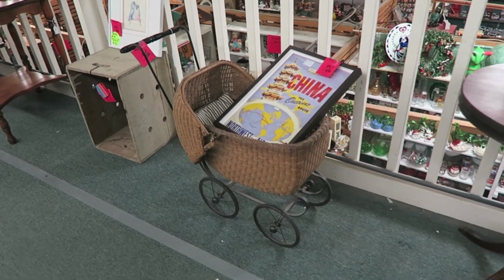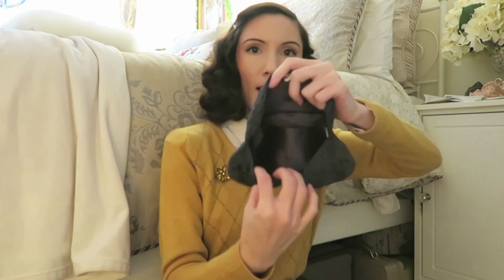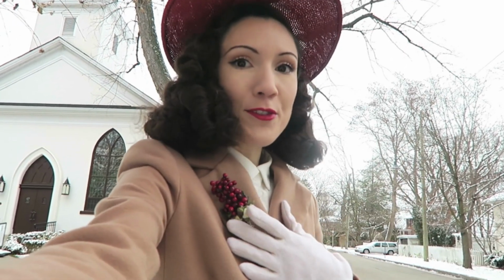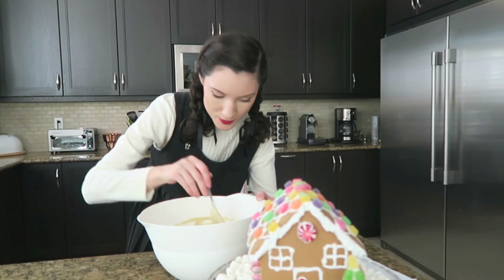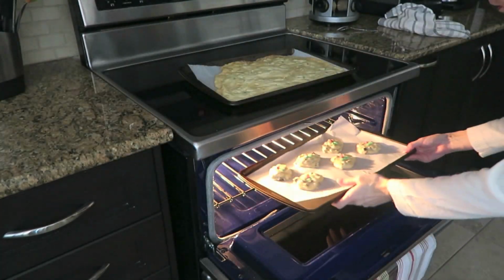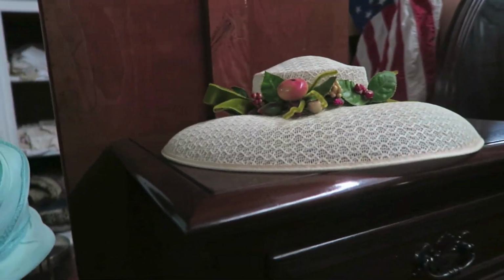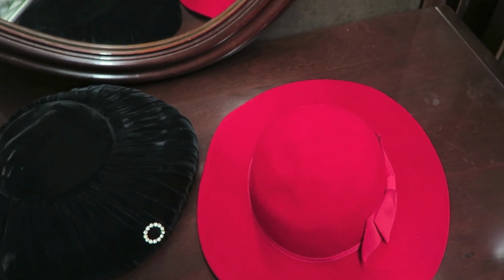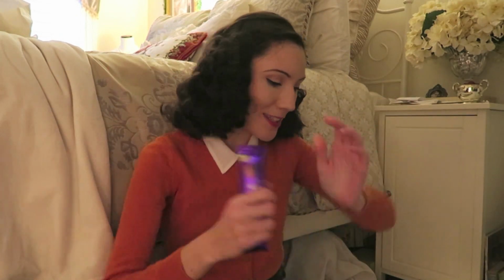Vlogmas 2022 week 3 - Vintage shopping, Looking at the lights, Brunch with Friends | Carolina Pinglo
Wow can you believe its already week 3 of Vlogmas! Next weekend is Christmas! This past week I spent most of it close to home and trying to the last of my Christmas shopping done (also doing some vintage shopping. for me. ). I tried to fit in some more Christmas activities like driving around and looking at the Christmas lights and some Christmas baking. However there are still plenty of things I have to check off my ultimate Christmas to do list! You can see the ones I checked off in this video below! as well as a link to my Christmas playlist that has my previous two vlogmas videos and my Christmas Lookbook.

- Eating Festive Chocolate Chip Cookies
- DIY Ornaments
- Driving around to see the Christmas lights
- Look at Christmas window displays
- Watched Elf
- Watched the Grinch
- Watched the Bishops wife
- Watched Holiday Affair